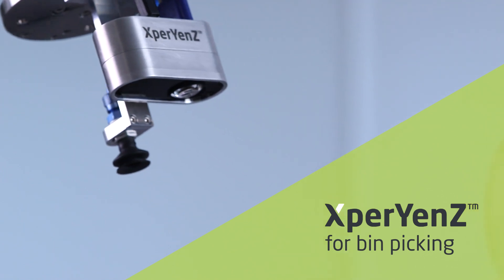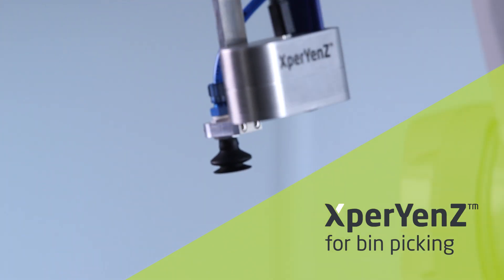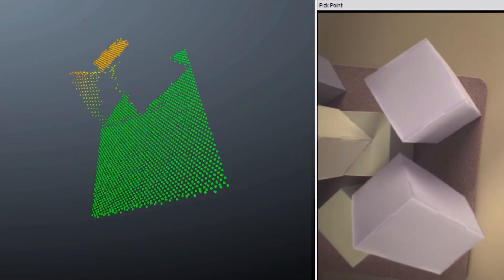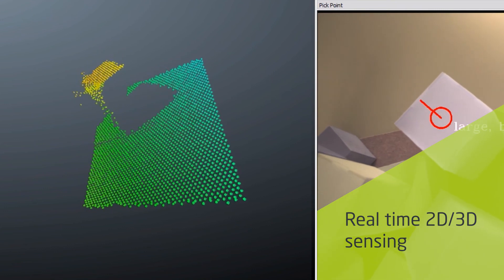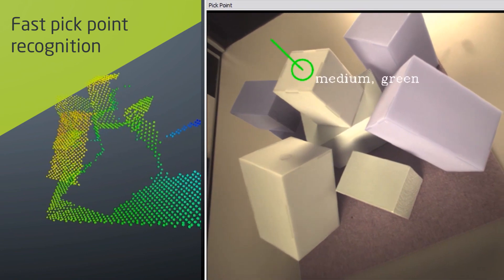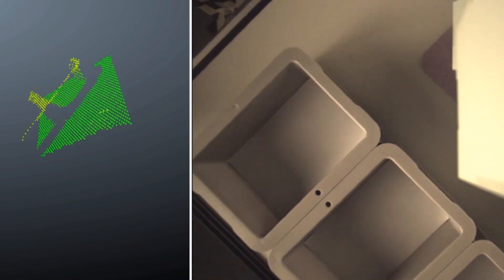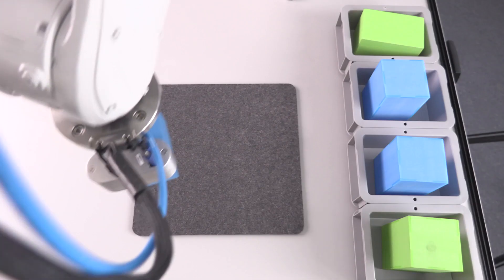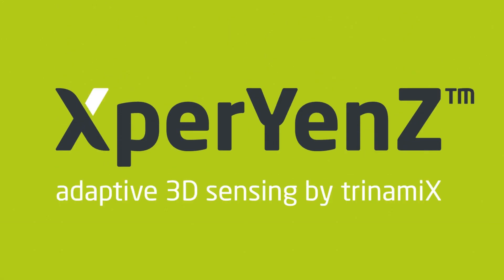Object recognition for bin picking with XperYenZ™ sensor systems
XperYenZ™ sensor systems, developed by trinamiX, enable object recognition and depth measurement. One of the many use cases for the system is automated bin picking.
XperYenZ™ detects objects in real time and recognizes the best pick points. With this information, the robot can sort the boxes quickly and efficiently. The imaging device can be mounted on a robot arm and becomes the vision system for the robot. Sensing with XperYenZ™ is fast and lean because the same sensor is used for 2D color information and 3D sensing. XperYenZ™ object recognition is not limited to color but can also help sorting boxes by size, QR code or material.

trinamiX GmbH, based in Ludwigshafen, is a spin-off and wholly-owned subsidiary of BASF SE. It has been founded in 2015. The team is developing sensor systems for 3D imaging and object recognition - XperYenZ™.

XperYenZ™ and trinamiX are brands of BASF – We create chemistry.